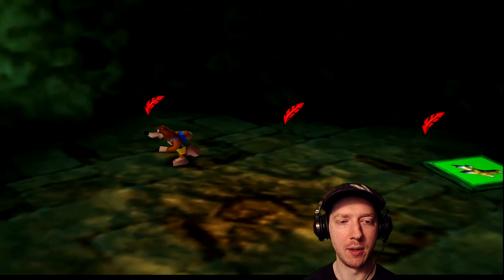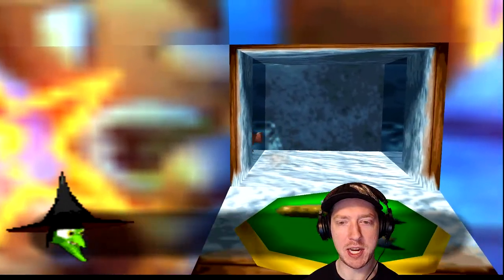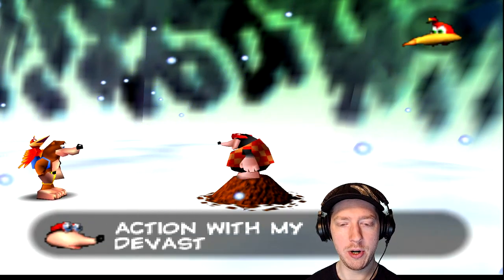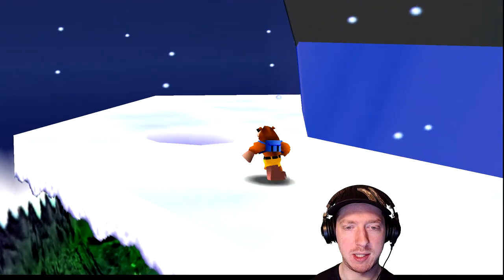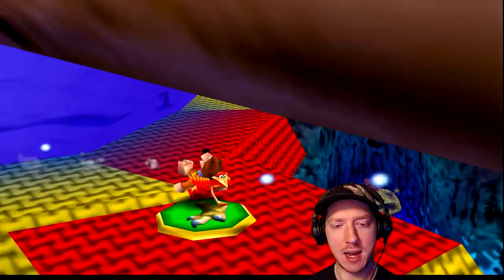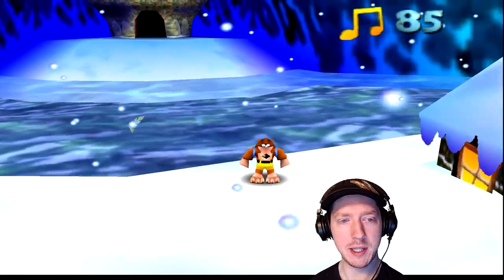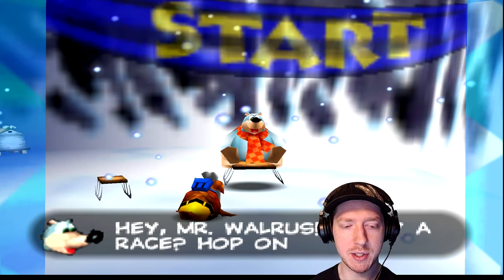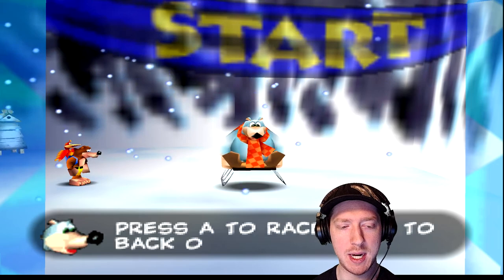Banjo Kazooie | Project64 | Ep4 "Freezeezy Peak"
Welcome to another installment of Project64, this time we are enjoying a story about an anthropomorphic bear and his red chicken comrade as they venture into an evil witch's lair to rescue his little sister from the witch's diabolical plans to steal her beauty with crazy magic or technology or some crazy shit like that.

I skipped the first dungeon for the game because it is boring and I already had it completed when I started the series.

This is but the beginning, I have intrepid plans to explore many different games that would have otherwise only been available on the console, Banjo-Kazooie, Goldeneye, Super Mario 64, Harvest Moon 64 as well as a bunch of games purely for fun, Mario Party, Mario Kart 64, WWF No Mercy, Super Smash Bros. (the original) etc.